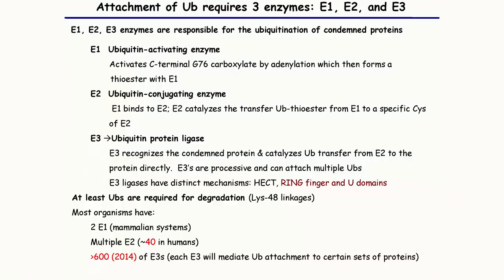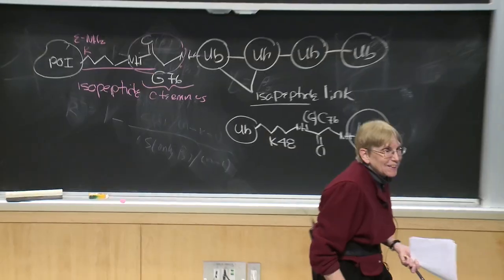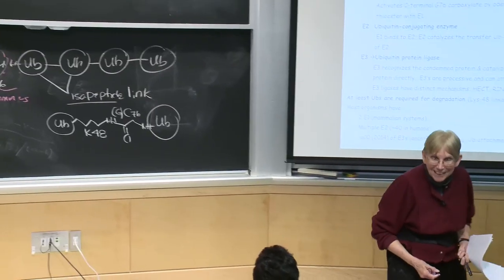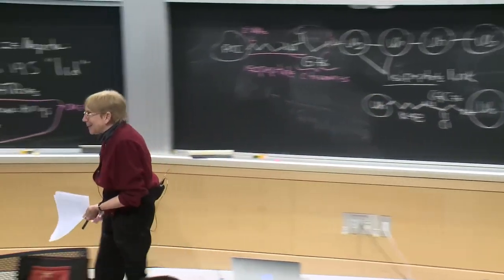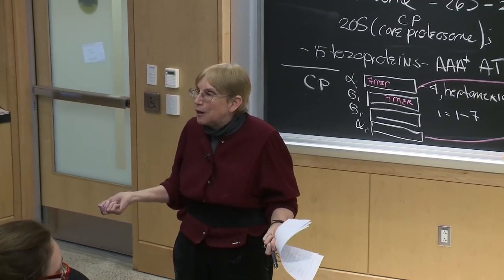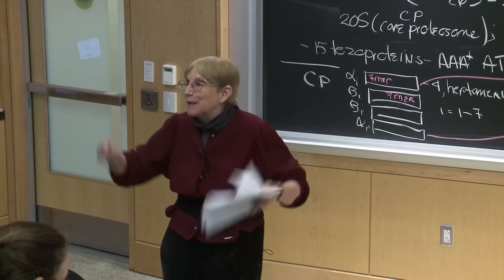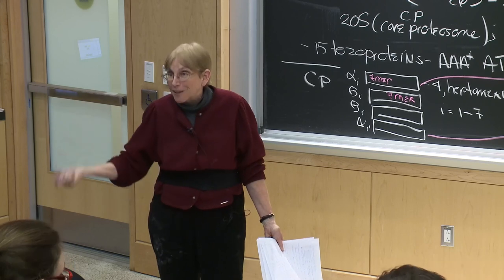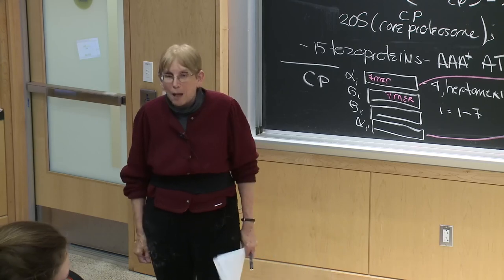24. Cholesterol Homeostasis 4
MIT 5.08J Biological Chemistry II, Spring 2016
Instructor: JoAnne Stubbe

Professor Stubbe goes over key players in cholesterol regulation and sensing, including Scap, SREBPs, and Insig. She then talks about protein degradation inside the cell, and possible mechanisms for targeting proteins involved in cholesterol homeostasis.